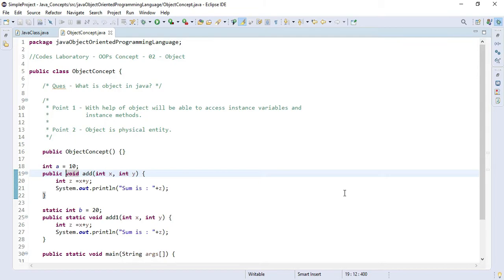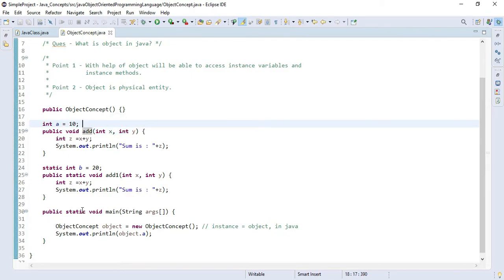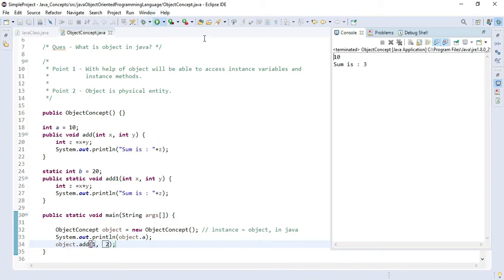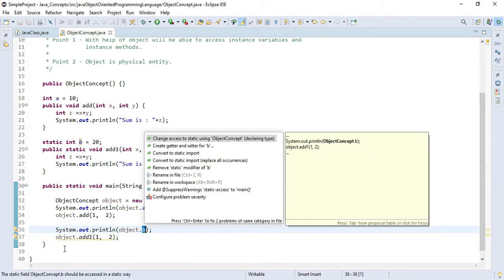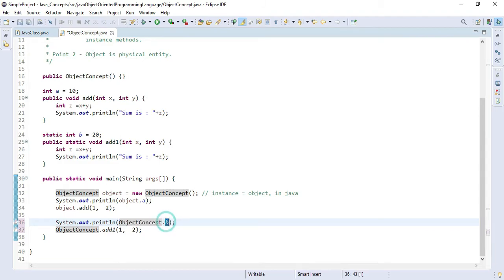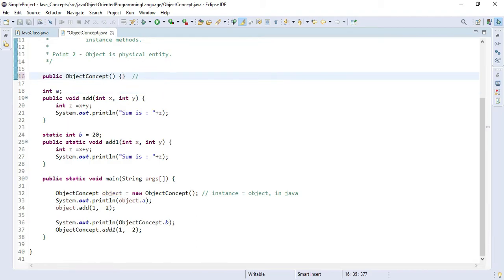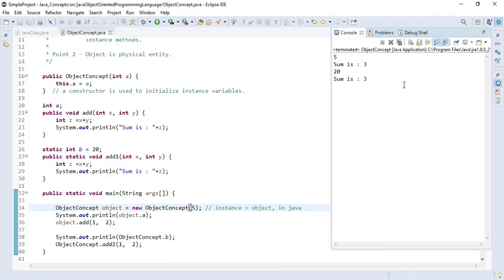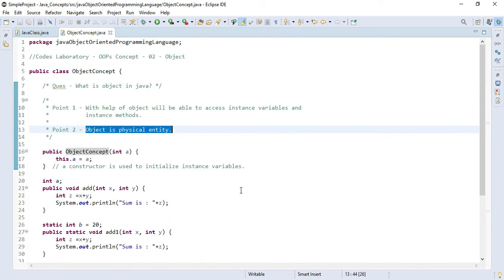Java OOPS | 02 | Object in java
In this session, explained the concept of object in details with the help of program.